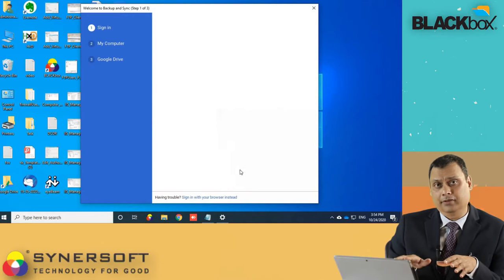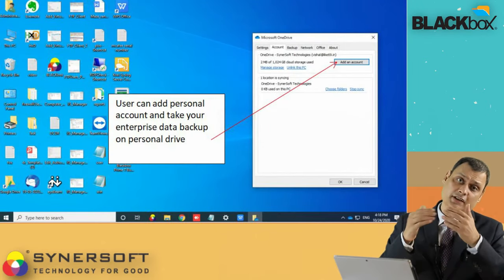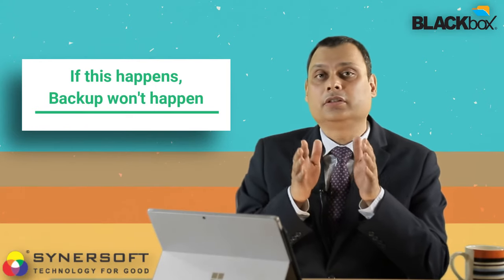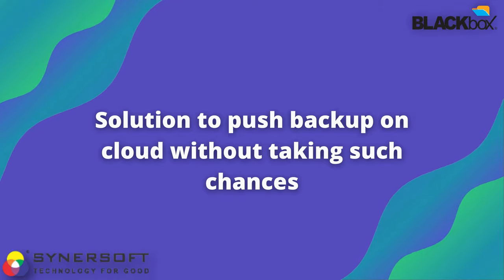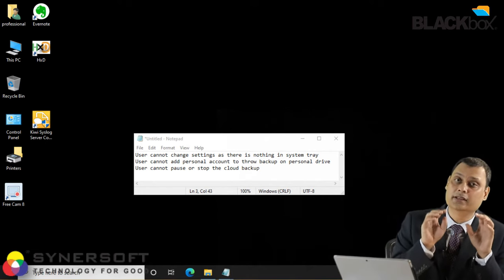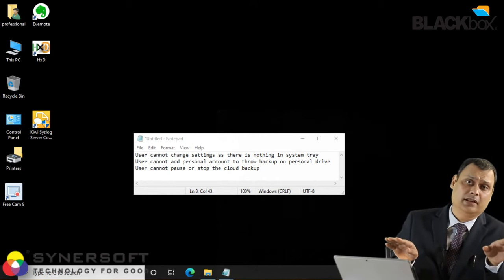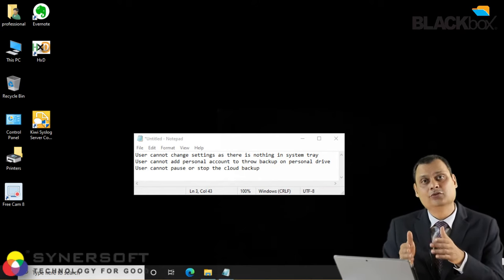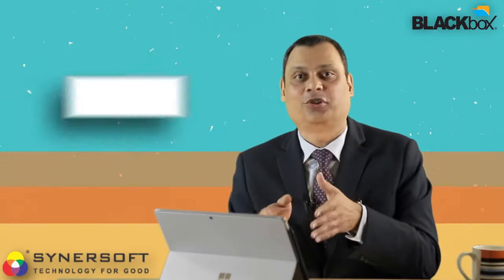Common Mistakes Enterprises make while planning cloud backup to achieve off premise backup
What is that thing which you fully understand, apply, and benefit in a personal capacity but for that same thing, you are clueless in a professional capacity?

Yes, you read it right. There is something that is an integral part of your personal life. you depend on it, and I won't be exaggerating if I say, you can't live without it. In a personal capacity, you use it, you use it more and more, and with great expertise.

But when it comes to using the same thing in a professional capacity as a strategist for your enterprise, you are clueless. You are in dilemma and ignorant to an extent.

That something is mysterious, interesting, and definitely unignorable.

That mysterious thing is Cloud.

In a personal capacity, we use it with great dexterity. May it be messaging, photos, entertainment, healthcare, education, etc.

For the enterprise, there can be levels of adoption of Cloud Computing. It starts with the very first level, popularly known as a cloud backup for the off-premise backup.

I have recorded this podcast to help you understand how cloud backup of personal data is different from cloud backup of enterprise data with certain serious mistakes you can avoid. Click on the below link to start playing the podcast.